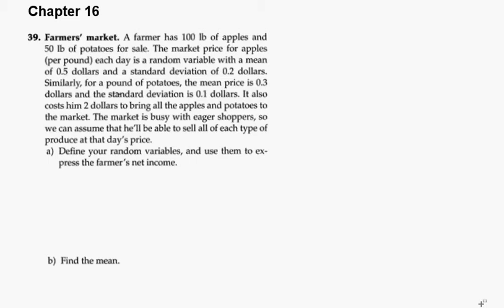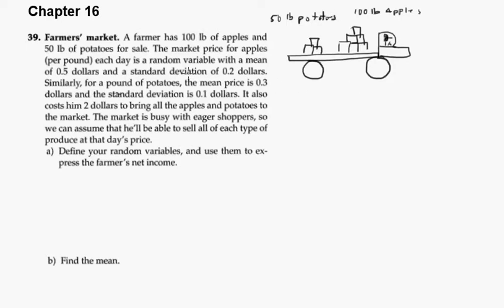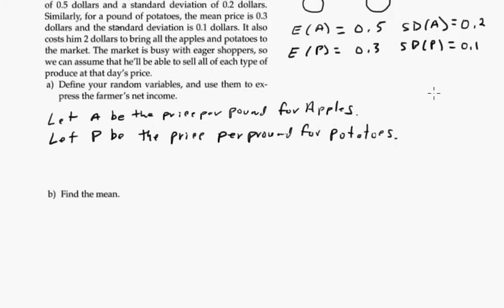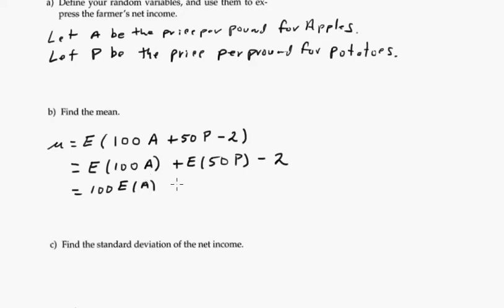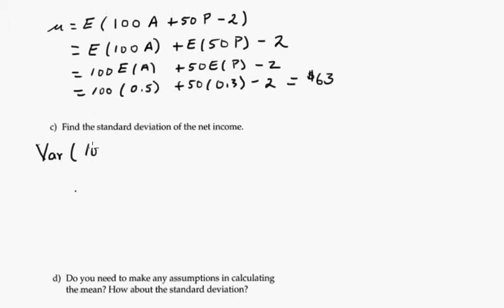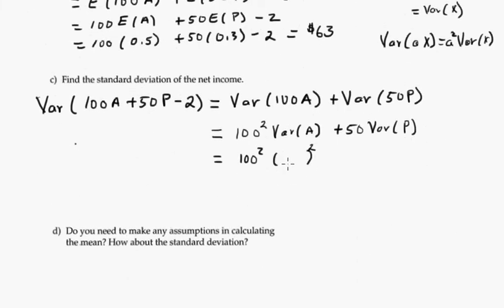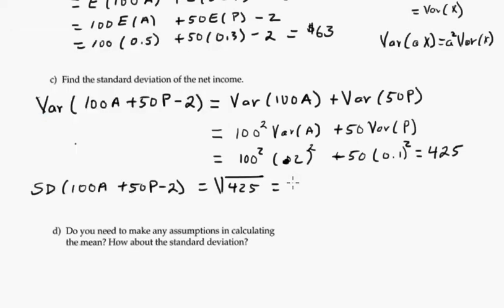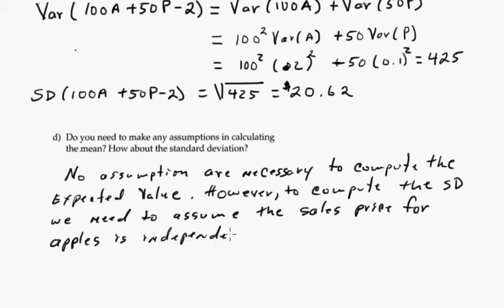Ch16 Problem 39 Framers Market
Stats Modeling the World 2nd ed by Bock, Velleman, De Veaux